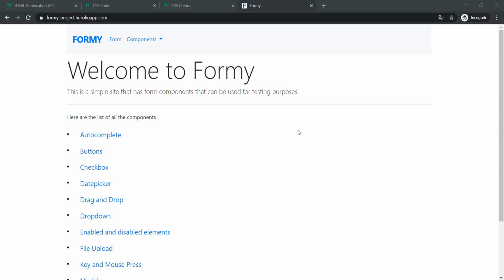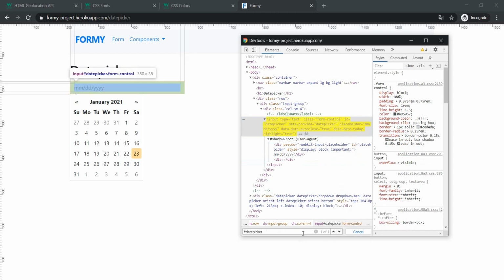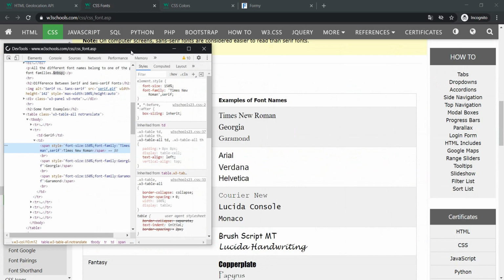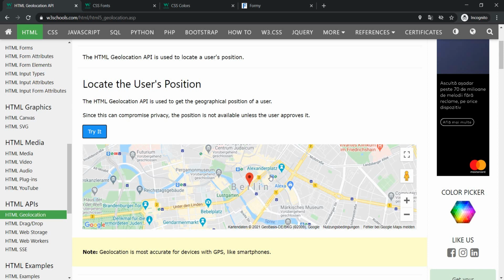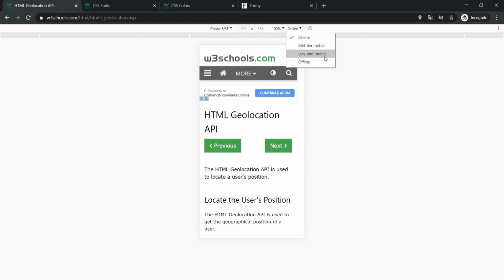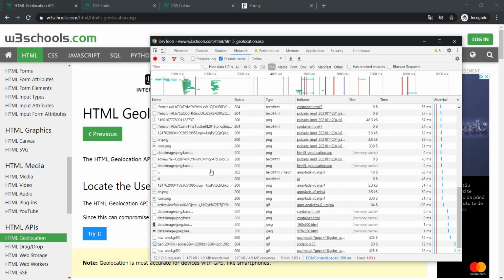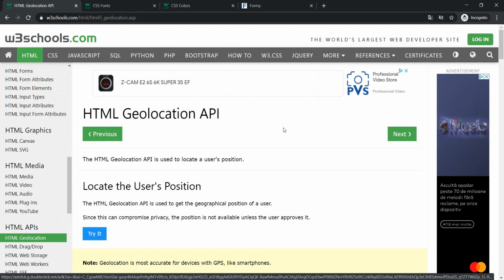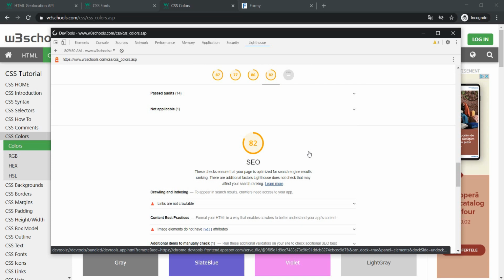Chrome features for testers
Feature list includes but is not limited to

locating elements
get font
get color
geolocation
simulate device
simulate network
network
cookies
task manager
lighthouse